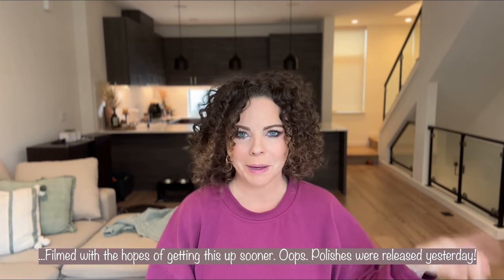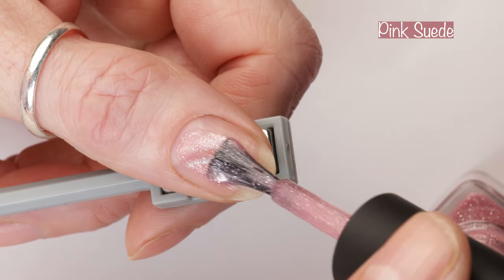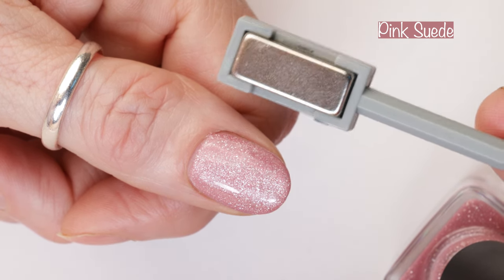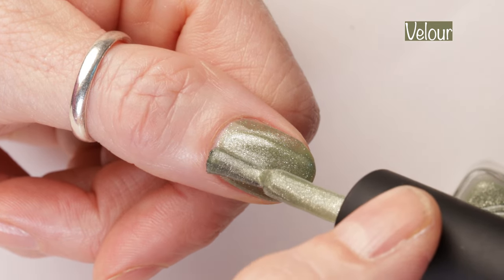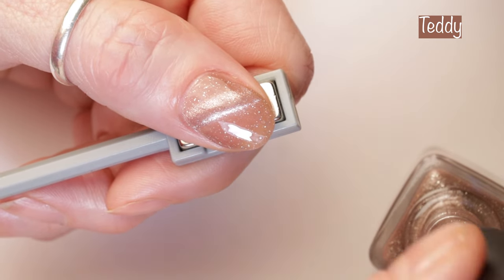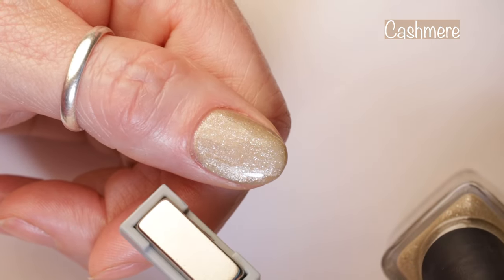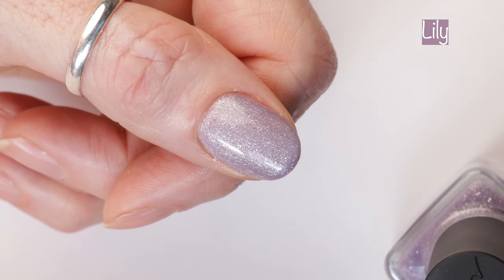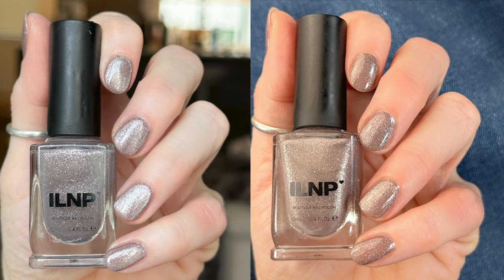New ILNP Spring 2024 Velvet Collection Review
Today I'm sharing the New ILNP Spring 2024 Velvet Collection! These beauties were sent to me compliments of ILNP and are now available on the website!

Polishes mentioned:
Pink Suede
Velour
Teddy
Cashmere
Lily
Velveteen